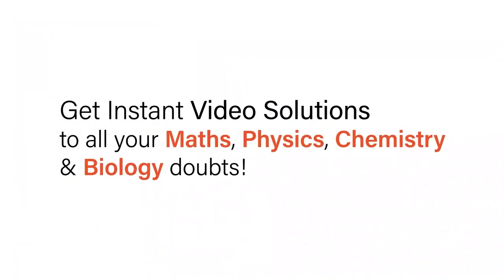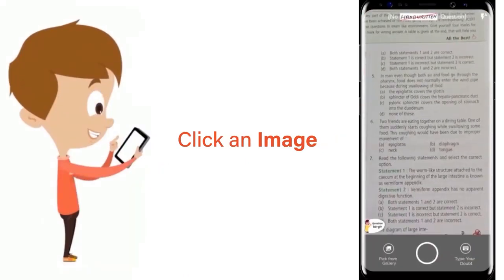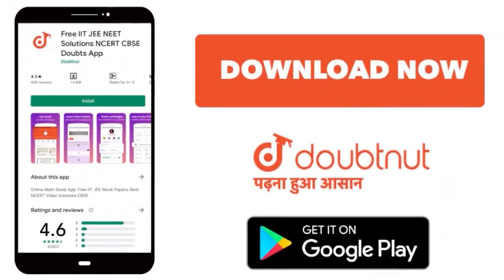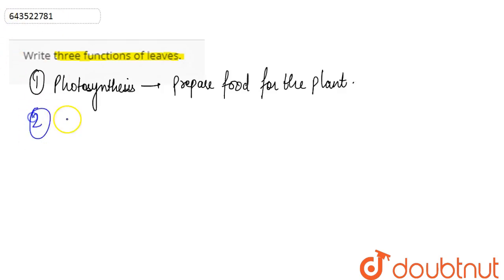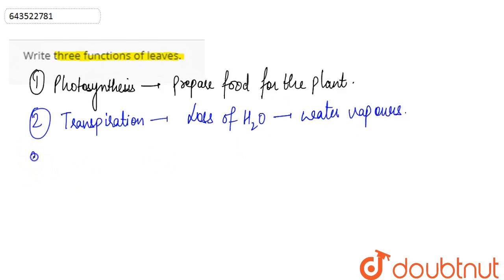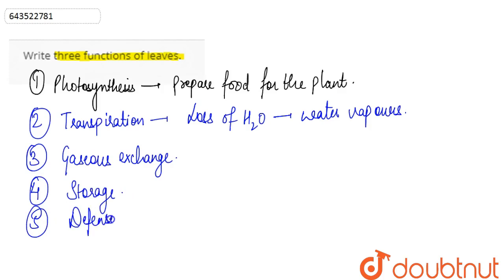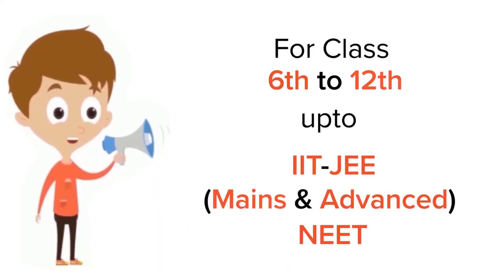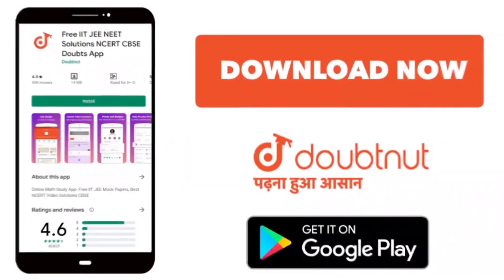Write three functions of leaves. | 6 | THE LEAF | BIOLOGY | ICSE | Doubtnut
Write three functions of leaves.
Class: 6
Subject: BIOLOGY
Chapter: THE LEAF
Board:ICSE

👉 Have Any Query? Ask Us.

Our Telegram Pages:
class 6
6 class ka math syllabus